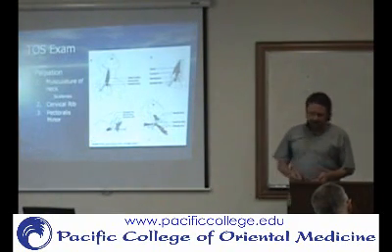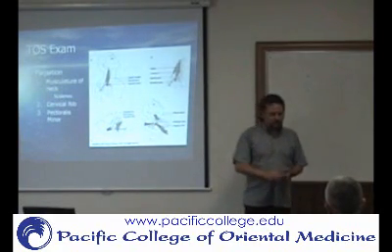ONE2 WK2 P5 Cervical & TOS Exam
PCOM ONE2 WK2 P5 Palpation & ROM